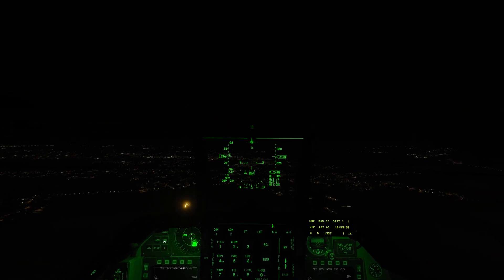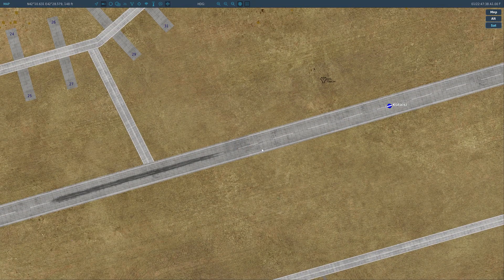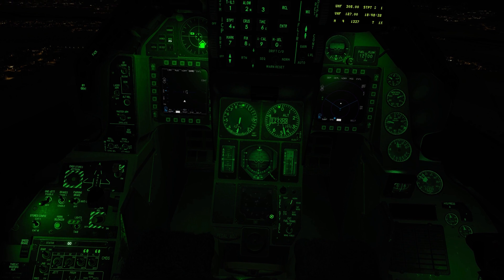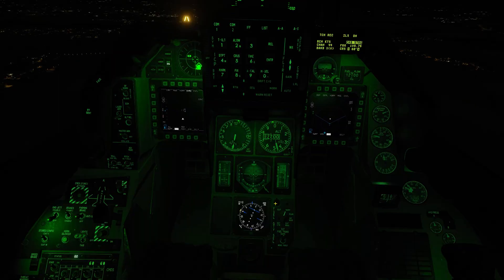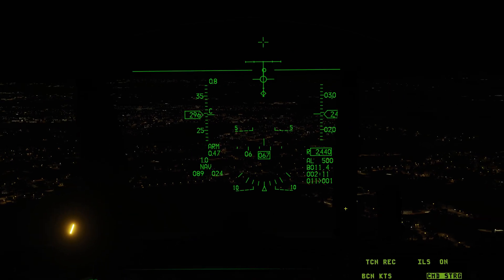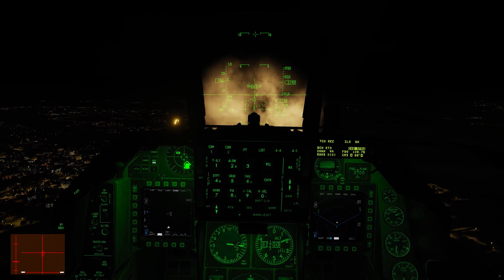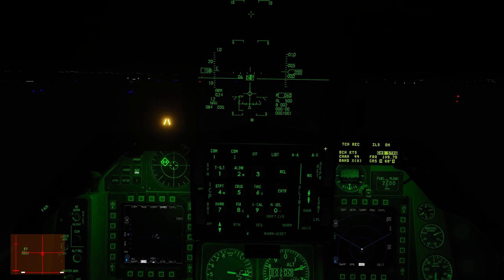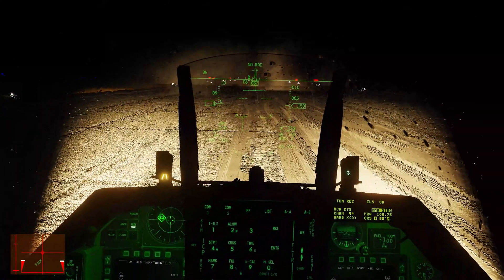Flying DCS World With OverKill: F-16C Viper: ILS Landing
Hello Pilots! Welcome back to the F-16C Viper for DCS World tutorial. Today, we'll demonstrate how to land the F-16 using ILS (Instrument Landing Systems) which is primarily used for landing in poor to zero visibility situations. However, it can also be a good training tool as long as you don't learn to rely on it.